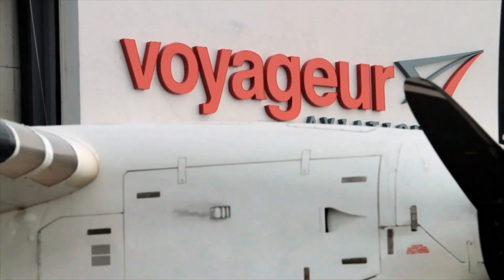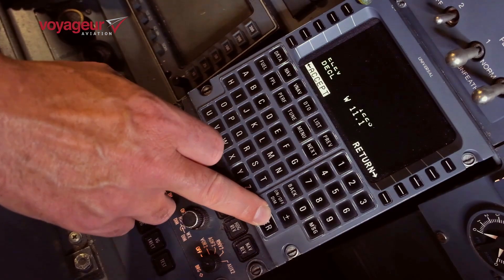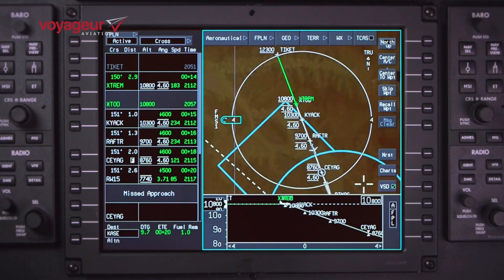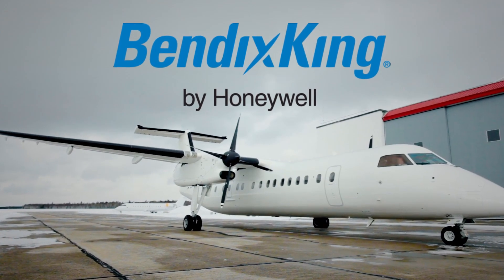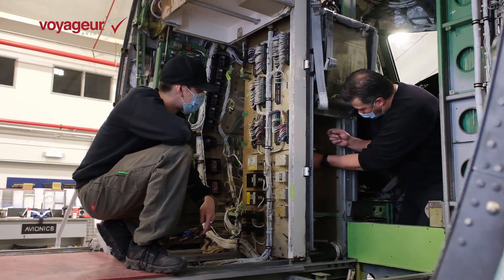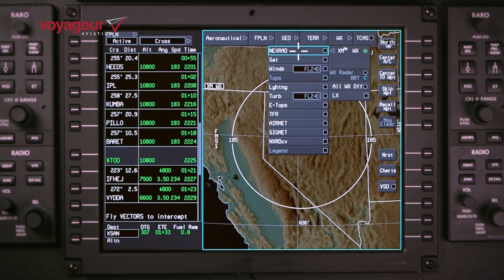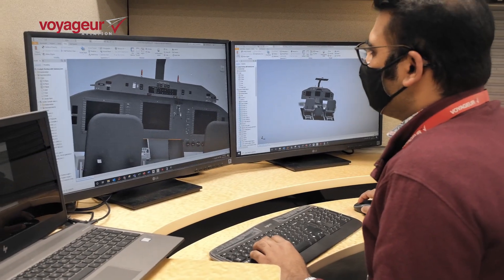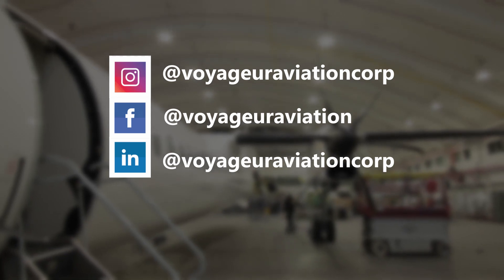Voyageur Aviation | Program Video - Dash 8 Cockpit Modernization STC w/ AeroVue Platform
Voyageur Aviation Corp.'s Supplemental Type Certificate (STC) solution that will address legacy obsolescence for the Dash 8-100/200/300 aircraft.